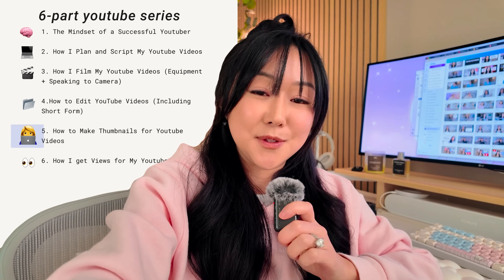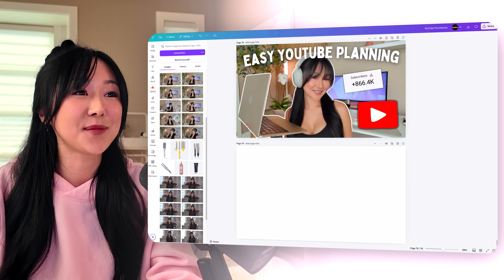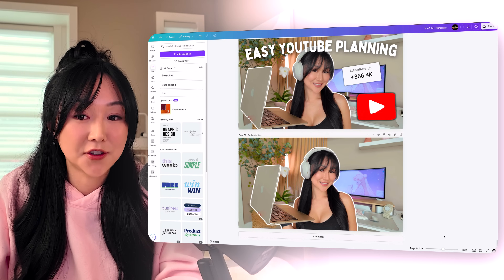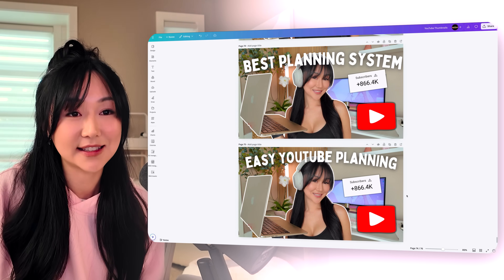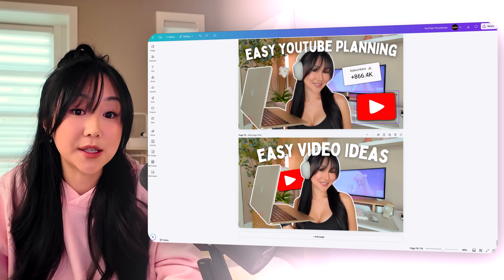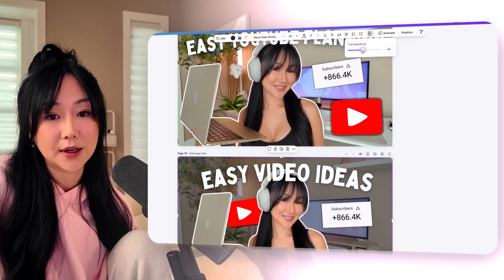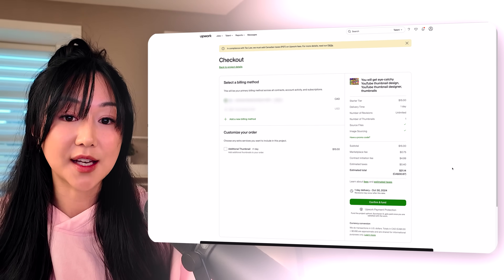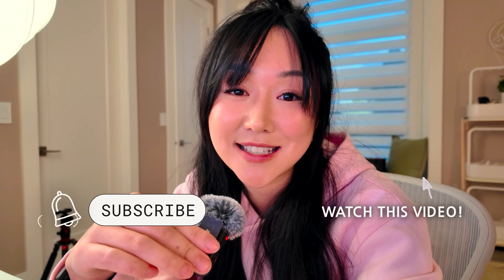How to Make Thumbnails That Get Views (NO EXPERIENCE NEEDED)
Struggling with YouTube thumbnails? In this video, I’ll show you how to make thumbnails that grab attention and boost your video performance. Whether you prefer DIY YouTube thumbnails or want to learn about outsourcing YouTube thumbnails, I’ve got you covered!

I’ll share my complete thumbnail design tutorial, including using tools like Canva for YouTube thumbnails, finding affordable thumbnail design options, and even hiring on Upwork for thumbnails. Perfect for beginner YouTube thumbnails or those looking for thumbnail hacks to create better designs fast.

Learn tips for improving YouTube thumbnails, creative thumbnail ideas for beginners, and why YouTube thumbnail strategy is key to growing your channel. Whether you're looking for the best YouTube thumbnails or ways to create thumbnails fast, this video is packed with insights.

Don’t miss out on these YouTube thumbnail tips that will take your channel to the next level!

♡  What's in this video:

00:00 What to Expect
00:35 Thumbnail Inspiration
01:18 Thumbnail Poses
02:12 Canva Tutorial
02:46 Color Adjustments
03:01 Magic Grab Feature
04:11 Outline Feature
04:48 Adding Text
06:59 ChatGPT Thumbnail Prompts
08:10 Adding Graphics
09:28 Mobile Test
10:11 Channel Mockup Hack
10:41 Changing Background Color
11:27 BEST Outsourcing Hack
13:30 Funding Projects
14:37 Is Outsourcing Worth It?
15:11 Thumbnail A/B Testing
15:48 FREE YouTube Course

♡ My 2025 YouTube Equipment:

Camera (Sony) ➡︎
Camera Lens (Ultra Wide) ➡︎
Lantern Softbox ➡︎
Lighting Stand ➡︎
Dummy Battery ➡︎
Bluetooth Remote ➡︎
SD Card ➡︎
Vlog Camera (DJI) ➡︎
Vlog SD Card ➡︎